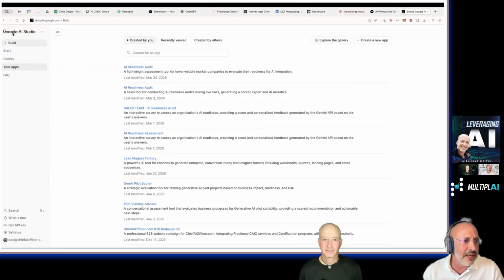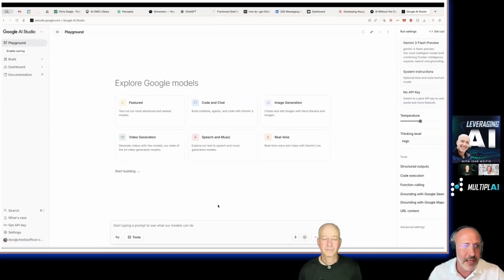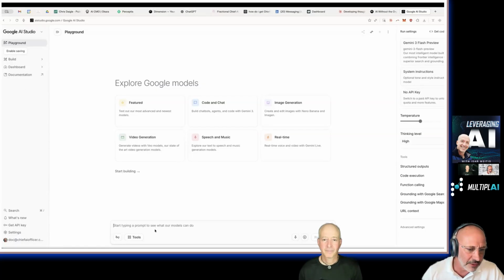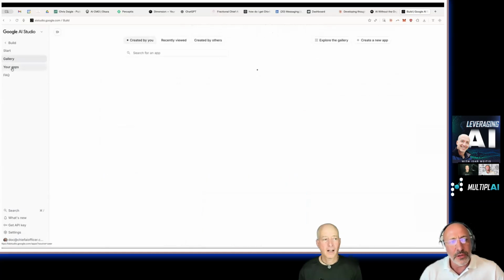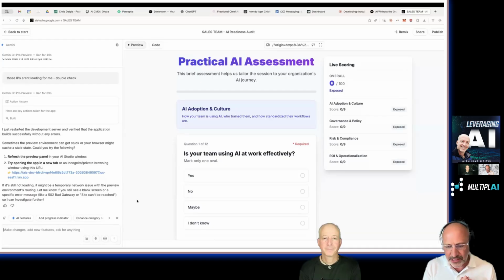286 | Automate Anything With Browser AI Agents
What if you never had to write a single line of code to automate the most technical parts of your business? In this episode, Isar Meitis talks with Chris Daigle, founder of Chief AI Officer, about how AI browser agents are collapsing the gap between "I have an idea" and "it's live."

Chris breaks down his real workflow: building an AI opportunity audit tool by prototyping in Google AI Studio, then handing every technical blocker — OAuth setup, Google Cloud configuration, webhook integration — to a browser agent like Perplexity Comet, Claude Cowork, or ChatGPT Atlas. What used to take hours of frustrating technical setup now takes about 30 minutes, with zero coding knowledge required.

Isar and Chris also get into the mindset shift needed to work this way: managing 5-7 parallel AI-driven projects, embracing "skill expansion" over pure optimization, and why starting with a rough, exploratory prompt beats obsessing over a perfect spec before you even begin.

If you've ever hit a technical wall while trying to build something with AI, this episode shows you exactly how to get an agent to knock it down for you.

In this session, you'll discover:
- How to pair Claude Code with a browser agent like Comet to build real workflows — step by step
- What "thinking in builds" means and why it's the skill that separates AI users from AI builders
- How to automate OAuth setups, API integrations, and other backend tasks without touching code
- Real examples of browser agent workflows you can copy and use immediately
- Why even seasoned AI professionals are underestimating what browser agents can do right now
- How to safely sandbox your AI agents so they don't destroy your production environment
- The exact copy-paste workflow Chris uses to go from idea to working solution in minutes

This is the session where prompting graduates to building. If you've been watching everyone talk about agents but haven't actually deployed one yourself, this is your starting point.

About Leveraging AI

If you’ve enjoyed or benefited from some of the insights of this episode, leave us a five-star review on your favorite podcast platform, and let us know what you learned, found helpful, or liked most about this show!